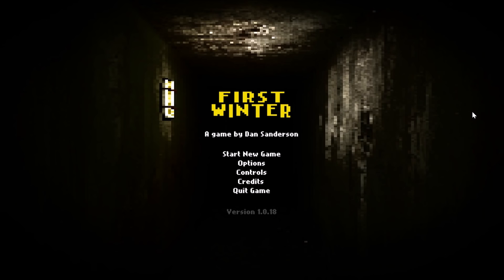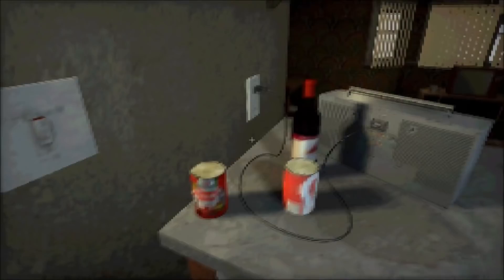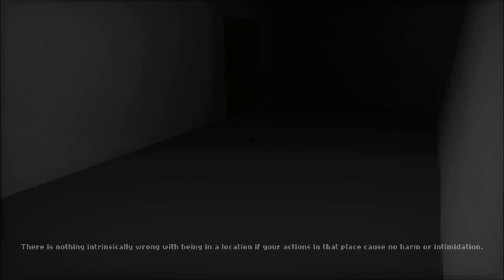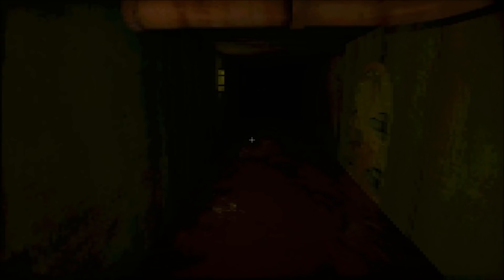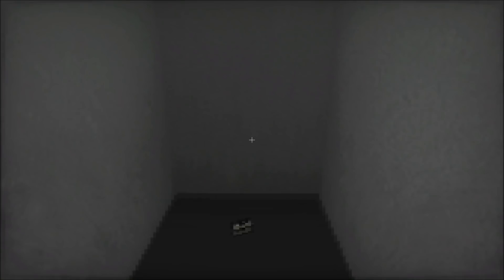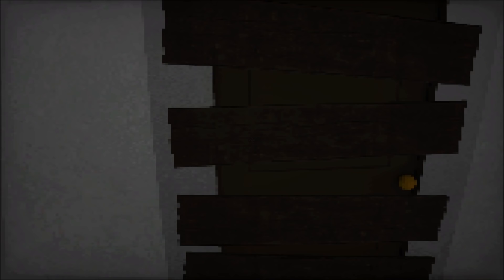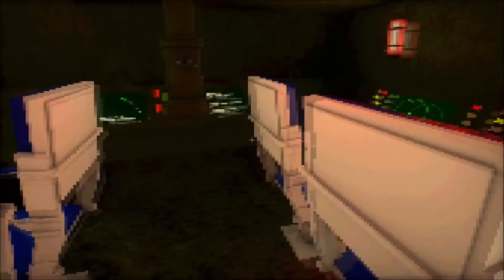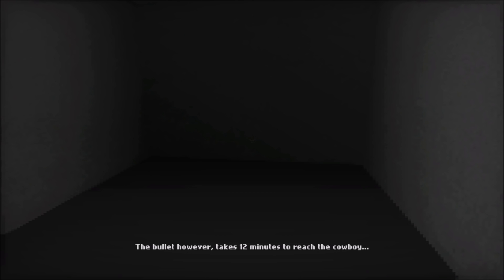Matt's Nightmares - First Winter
I'm getting nervous about this winter, y'all!